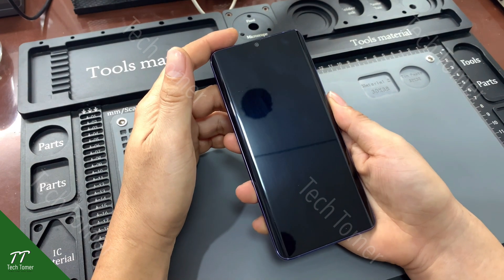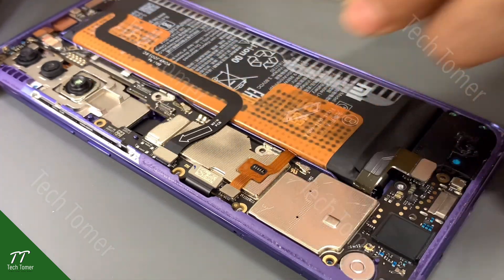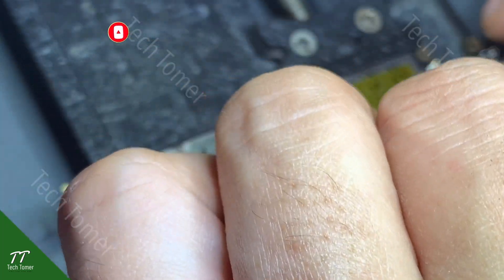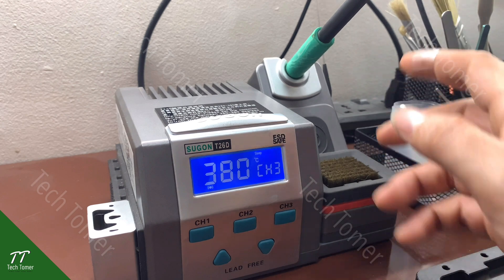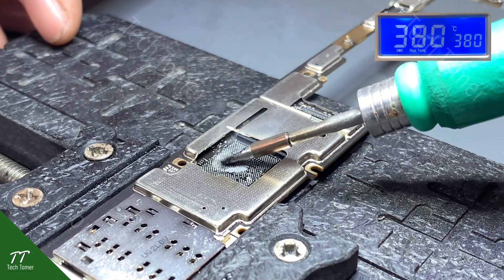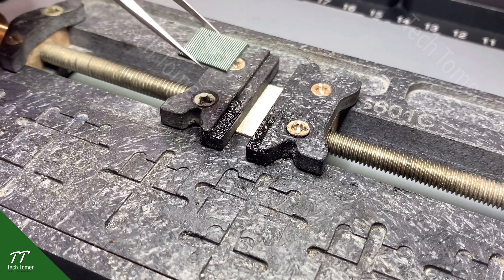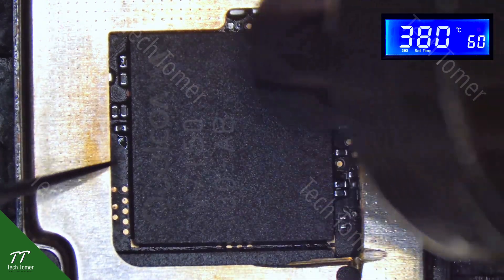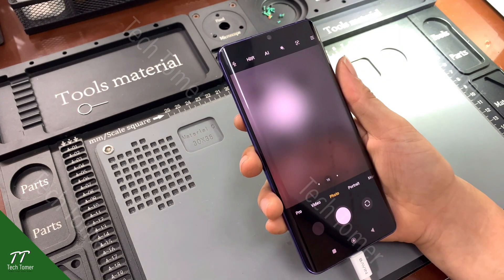Xiaomi MI Note 10 Lite Camera Not Working - CPU Reball Tutorial | Tech Tomer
in this video, we will show a simple explanation and a simple solution to the camera problem of Xiaomi Mi Note 10 Lite. if your phone issue is similar to this video you should watch it.

Basic tools:
* Heat Resistant Tape
* Pry Knife
* PCB Holder
* Screw Drivers
* Tweezers
* Mini Grinder
* Soldering Iron
* PCB Cleaner
* Solder Paste
* Solder Wick
* Paste Flux